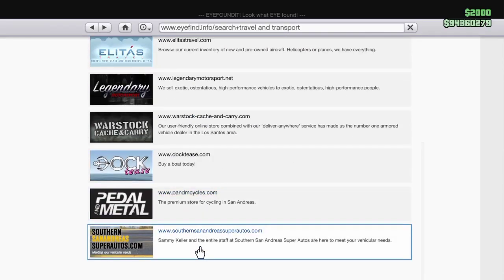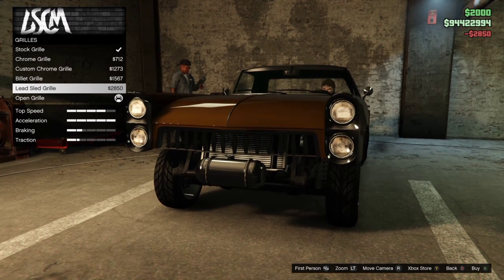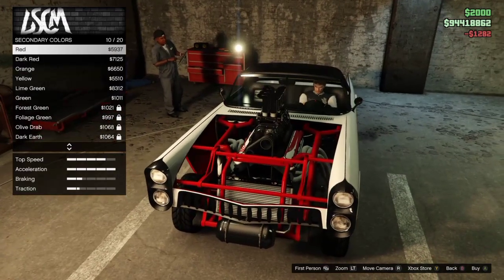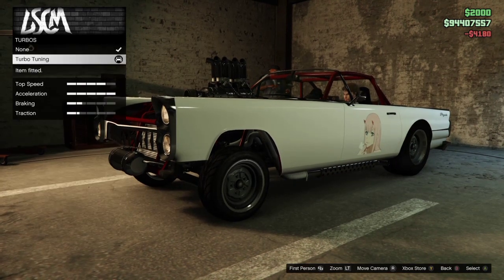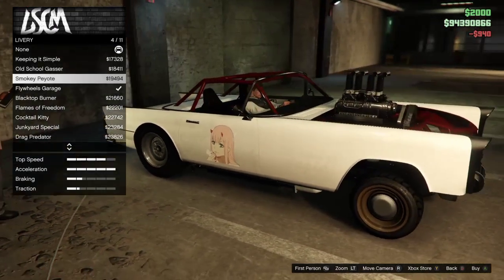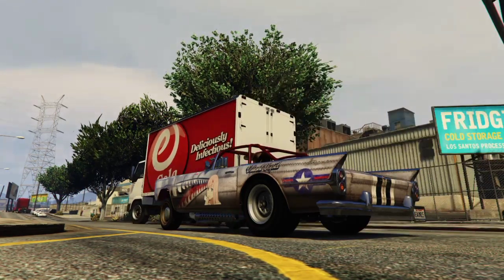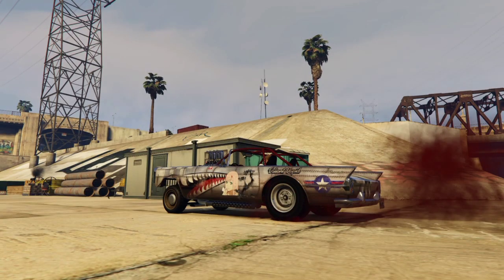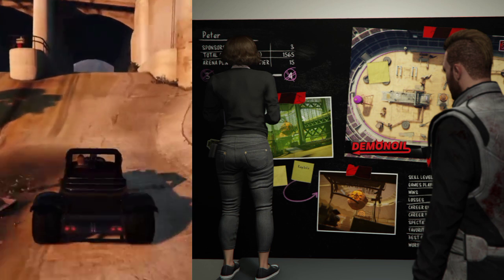Vapid Peyote Gasser (Ford Thunderbird) Customization, Test Drive, and Review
In today's video we purchase, customize, and test drive a rather dated car in GTA online, the Vapid Peyote Gasser, not to be confused with the Benny's lowrider Peyote, llllets get into it!

If you liked the video be sure to like, and subscribe if you would like to see more content, any, and all support certainly helps as this series is new for my channel, and I definetly need all the support I can get, thank you to viewers like you who happen to check the description

Welcome back everyone, in today's annual video, MrBossFTW (GTA YouTuber) (scammer) (GTA5) takes his FASTEST car in GTA online, the Itali RSX, and pariah, with HSW upgrade, to my grandmother's house, as I was there eating cheesecake, Mr Beast 24 hours a delicacy amongst well endowed chads with immense driving capability such as myself. (einarporfe) when I hear fast running stomps upon the driveway, and then soon enough the garage, echoes and reverb from the hustling that Mrbossftw makes, he soon finds his hand on my door as he's knocking over and over, growing louder, and more AGGRESIVE Josh...JOSH einarporfe car customization, he says more focused, more alerting. black hair Josh! MrBossFTW says fully on the second drag race, silence fills the garage, not even the words echoed this sentance, I find myself elevating from my seat, soon making my way to the door to the muscle car garage, where my FASTEST muscle cars in GTA online, are held, muscle car garage showcase. Eat upon the garage door from the kitchen, I soon accelerate, best acceleration of any car, I open the door before I can ever brainstorm whether to do so or not. To my suprise, Toyota Supra, I see a wide, spotless, grin from cheekbone to cheekbone, a lanky figure stands over a frightened X3cho419 (GTA tryhard) record breaking Speedrun, no beaches percent. Soon after I focus my eyes on the disturbing grin, I hear a tickle in the throat of this individual, and immedietly the sound of anxious breathing from not the nose, but exhaling in and out from the mouth, almost, but not that, fully obvious excitement I can read with my ears, not unlike a happy dog when it's owner returns home. "Pan PIZZAS Josh!" said the tall figure and behind him a beautiful tuners JDM build, I knew then "Katie?" I blurted out in shock at his presence, now understanding (mrbossmanftw) reasonable fear. "ruin my little hole!" you could literally feel the air grow heavy with carbon monoxide, exhaust, and mentally questionable stiffness. As soon as Marcus started his giggling, three FASTEST cars in GTA online show up behind the garage door, drifting tutorial, how to properly drift in Grand Theft Auto Online. (GTA) F1 wheel merge with them, in their speed glitch, double clutch vehicles. They low grip tires their way to a halt, and with an immediate park, the three individuals exit their fastest SPORTS cars, TGG, (gaming gorilla) (big YouTuber) (YouTuber) Modest Pelican (red dead online e girl joins our posse) and General Sam (forehead fables) come out, I could hear the annoying troll your friends in GTA online giggle a mile away, Sam eventually opens his mouth, as he usually does. "Hey einarporfe, Abby just made the ABSOLUTE worst spaghetti I've EVER eaten! She thought you cooked spaghetti...by frying it in a skillet! Said it was how her grandma did it!" (General Sam123) couldn't contain himself nor his ride in a drag race TRICK and burst into laughter in the public lobby. "So why are you three here exactly" I questioned the three, as I was fiening for answers now rather than later, I felt uncomfortable. "Jouush you HAVE to come look mahn, peppermintkat got stuck in a dishwasher (caught in 4K) (in the HOOD) on the side of your road best places to drift." (social experiment) I leaned my head over, in a 20 degree tilt to see a blurry, but noticable reality, spiicykat (genshin impact) best wish ever (ar50) was in fact stuck in a but I eventually made my way over to her, and threw a bottle inside the dishwasher with her in it, of course I made my way back inside the house with the boys, and we watched videos of Sernando reviewing gta6, we all three best car drivers shared a laugh in the language of (fast and furious) and clinked our bottles together as peppermintkat dusted the walls in the SMALLEST skirt, and then rko from out of nowhere a new xxdopamine.inbalancexx drip feed release car by rockstar, shows up in the driveway, cheers pierce our ears, applause makes waves around us as if The Queen had passed away, again, hat hair in tow, and aviators equiped with a modded outfit, (frozen MONEY GLITCH) tutorial in GTA online, play as any animal from director mode. Harmnone (car reviews) announces, "got one more for me boooooizzz?" We cheer and clink our jdms together. "And I think, I'd like a blackwood!" Kat chimes in. 2 of Amerikaz Most Wanted plays loudly through the maze bank vibrating

Ain't nuthin but a gangster partyyyy